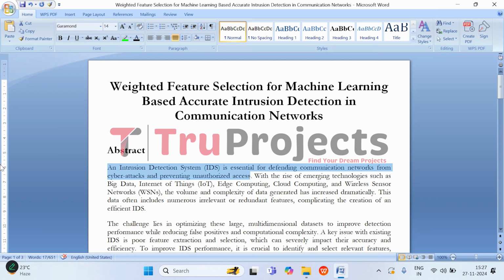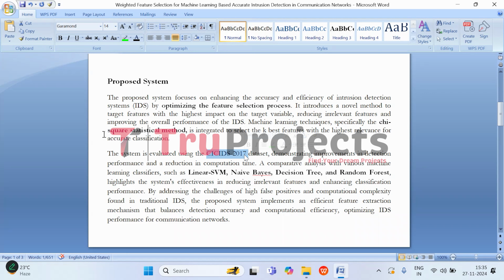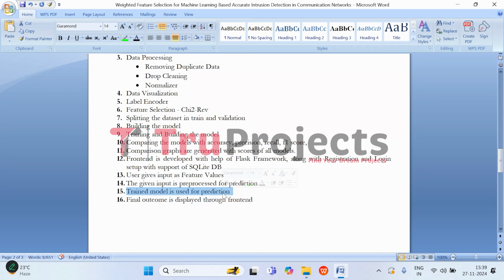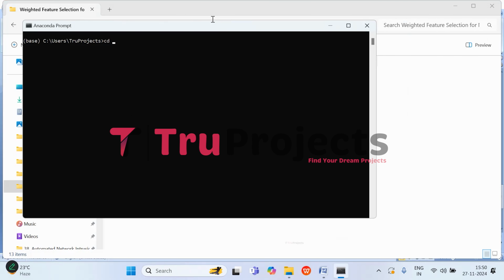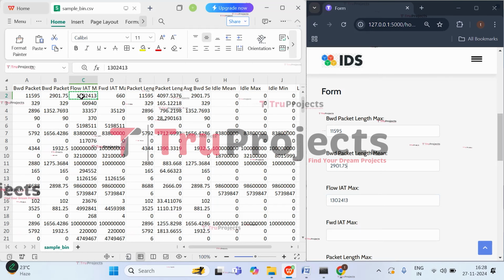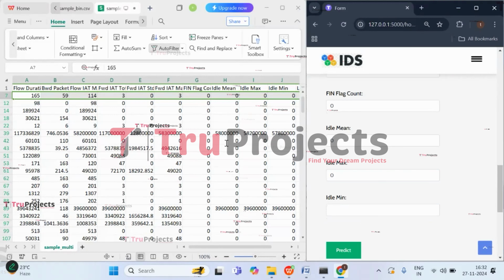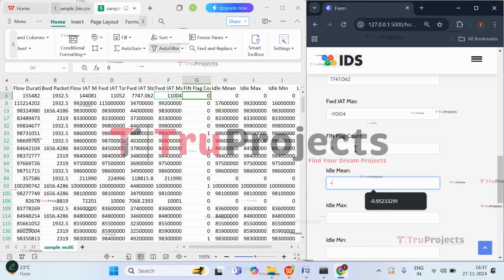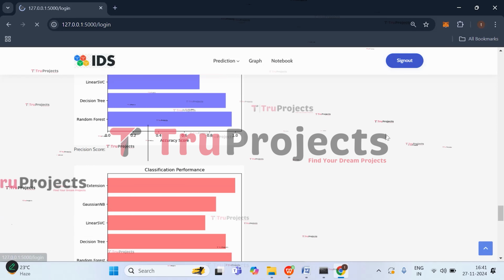Weighted Feature Selection for Machine Learning Based Accurate Intrusion Detection in Communication